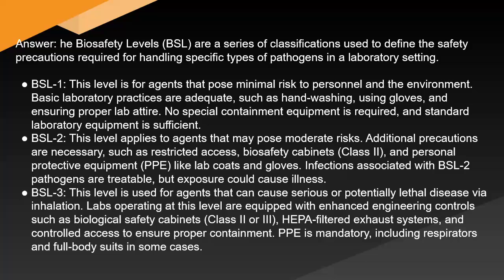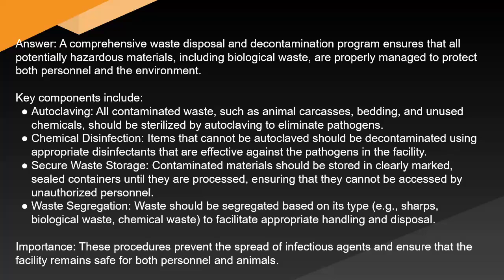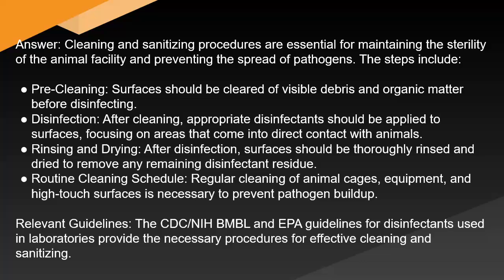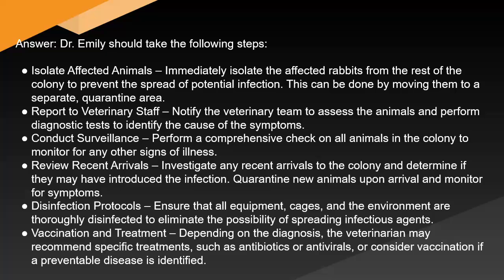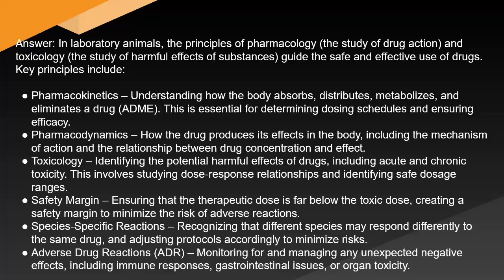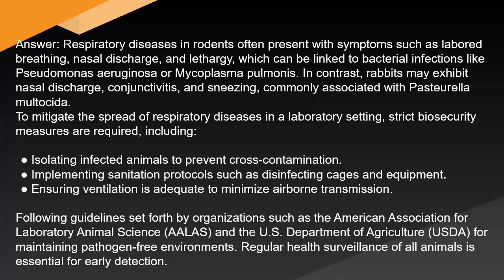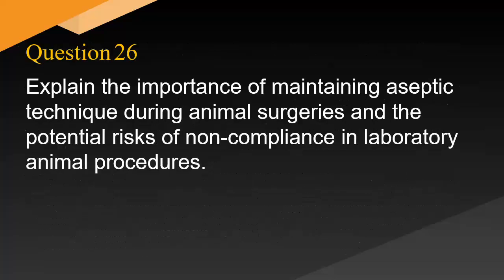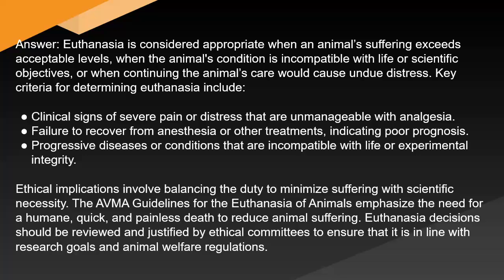Laboratory Animal Technician Certification Study Notes two